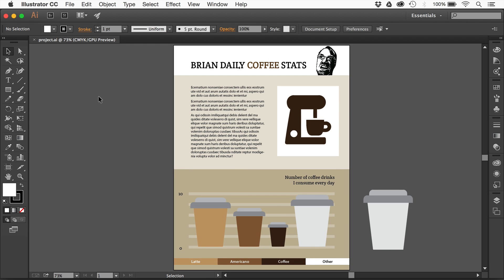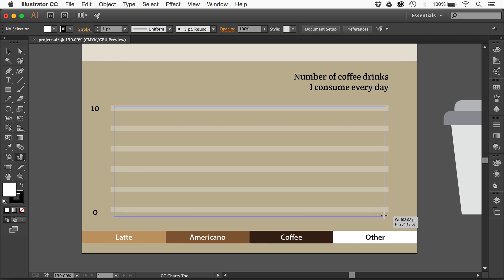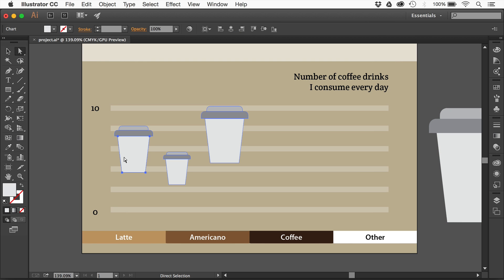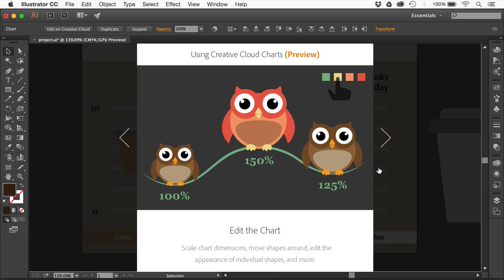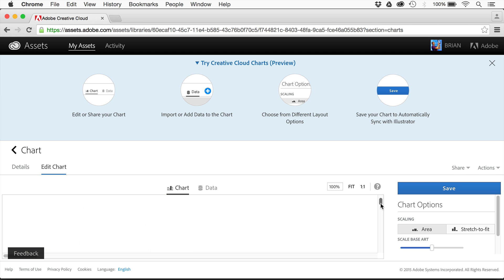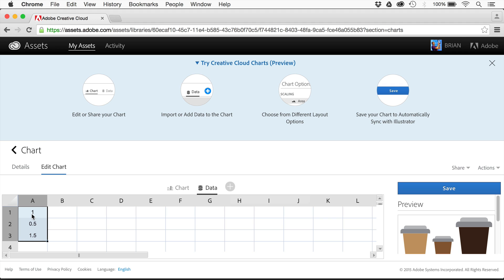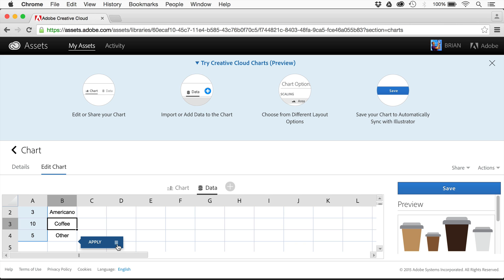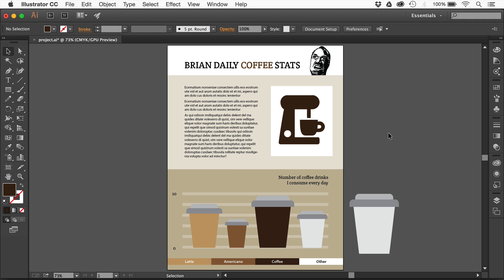Intro to CC Charts in Illustrator CC (2015)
BrianWoodTraining.com—Illustrator CC (2015) has a new CC Charts service that allows you to create charts in Illustrator and use CC Libraries to edit the appearance and data for the chart in the Creative Cloud.